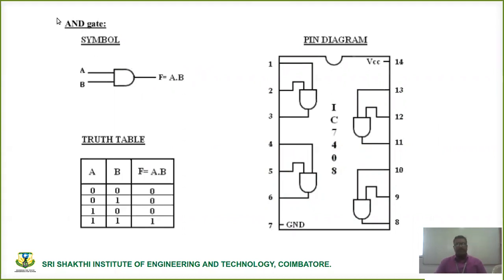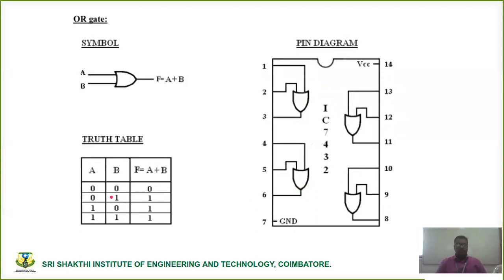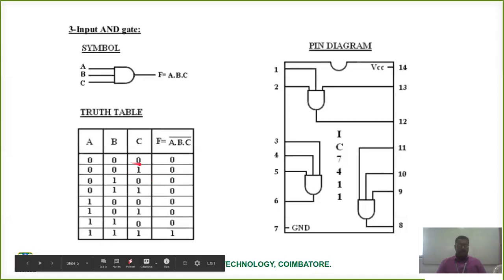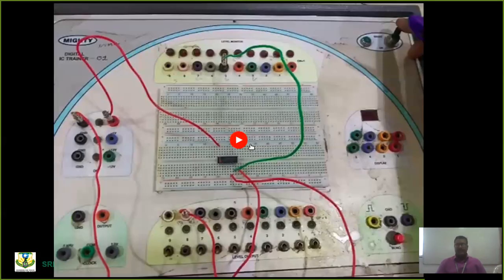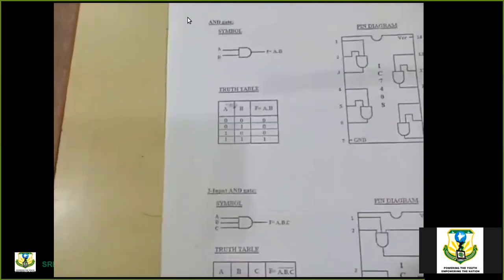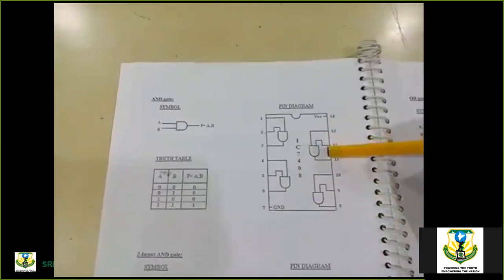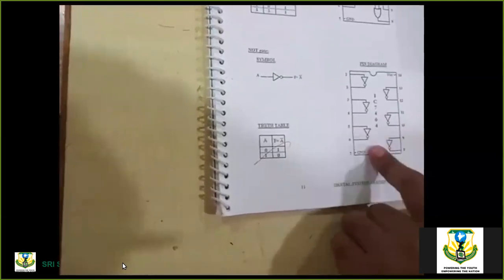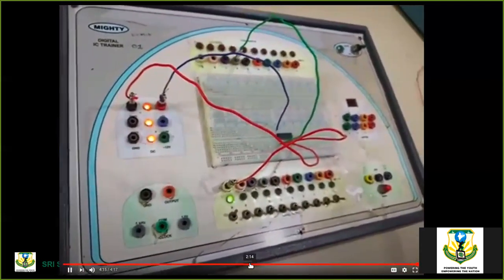DE Lab - Study of Logic Gates